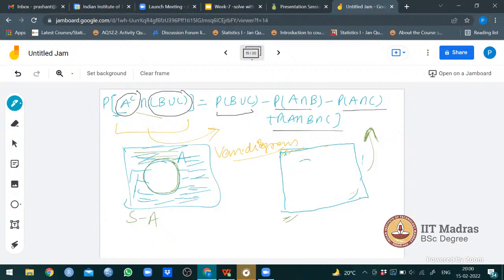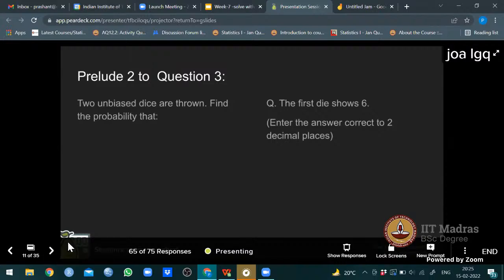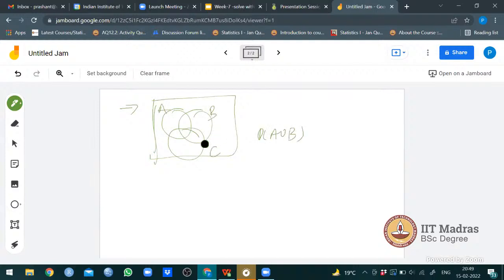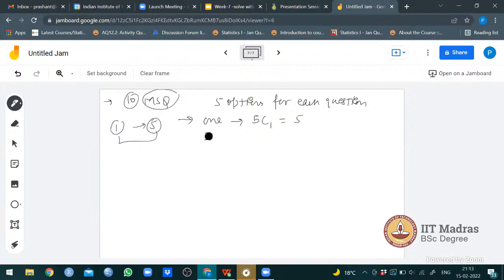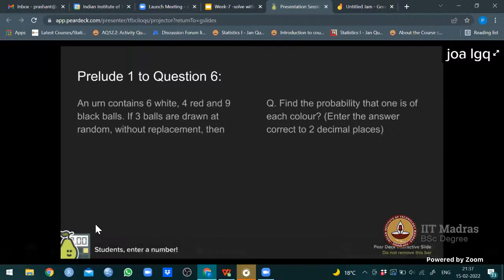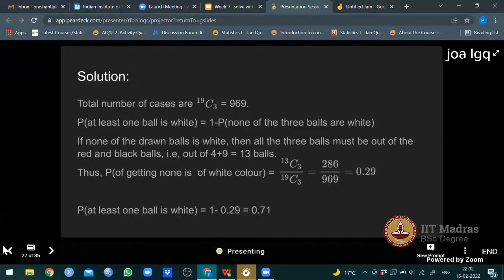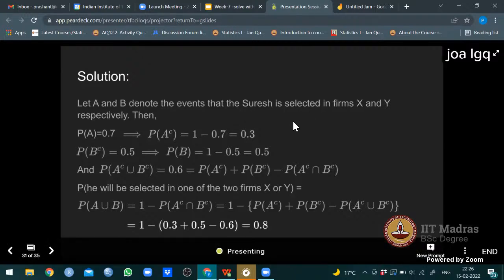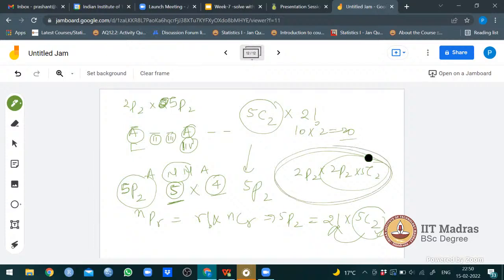Stats 1 - Solve with Us - Week 7